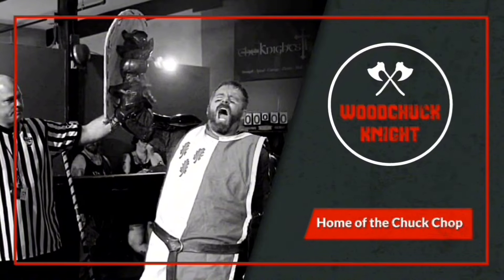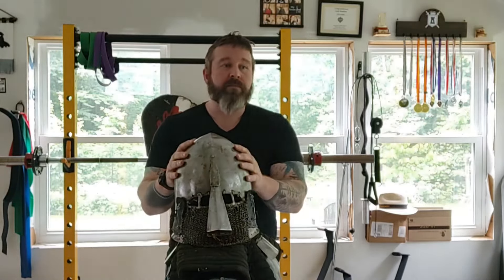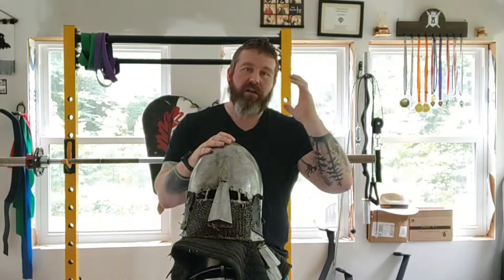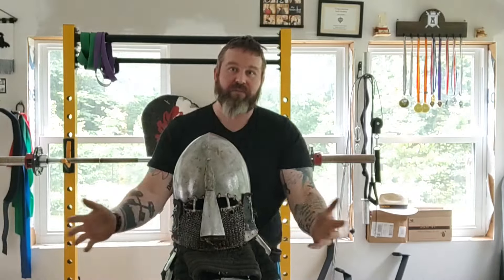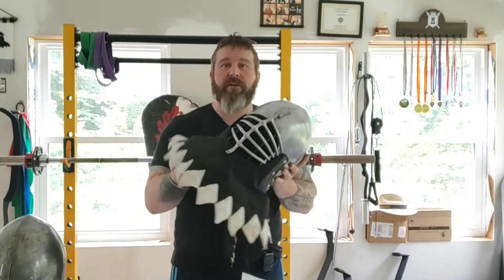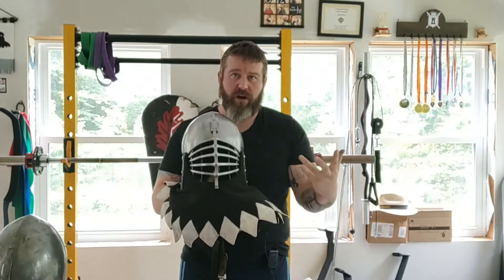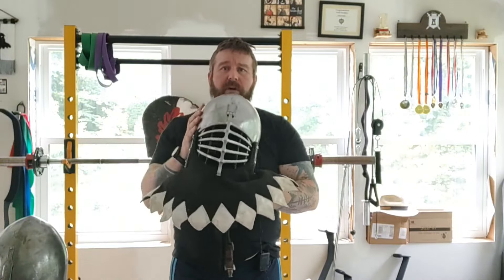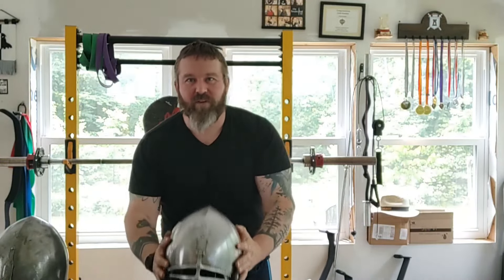NEW HELMET! GIVING INTO THE LATEST TREND! STEEL FIGHT FASHION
Reasons I have finally upgraded and changed my helmet. What made me change and considerations you should make with your helm. Steel fighter fashion

for the latest cool gear supporting this channel

to learn more about this great sport.